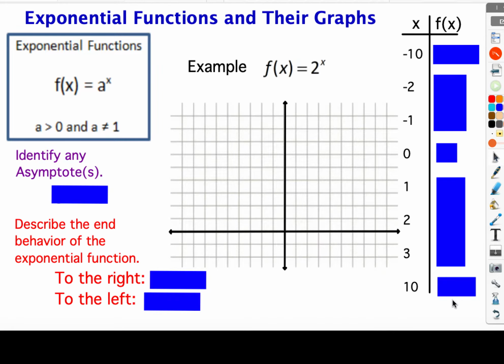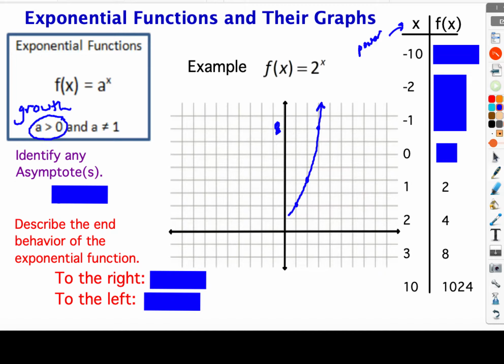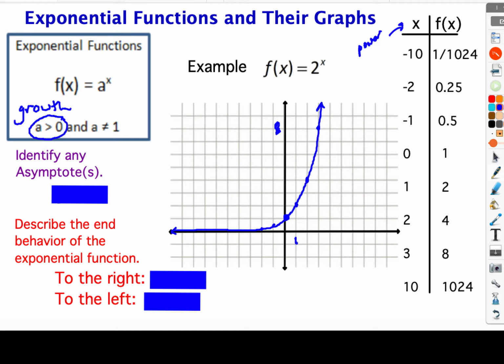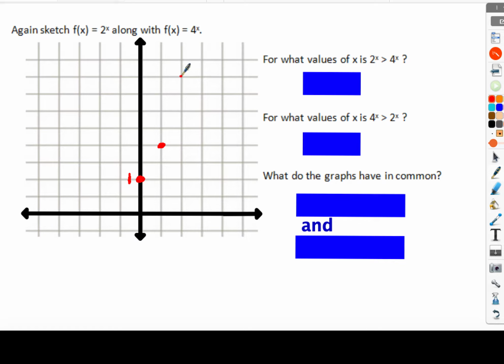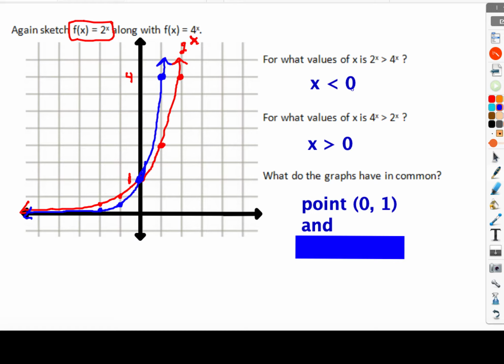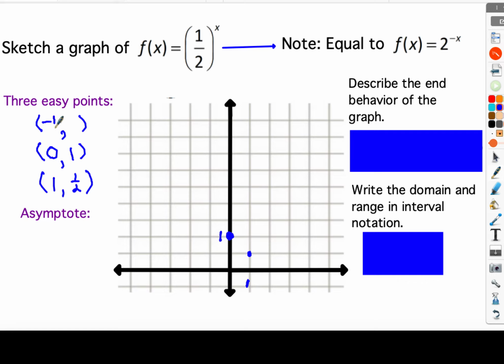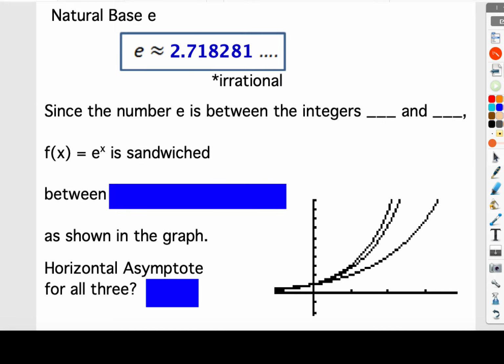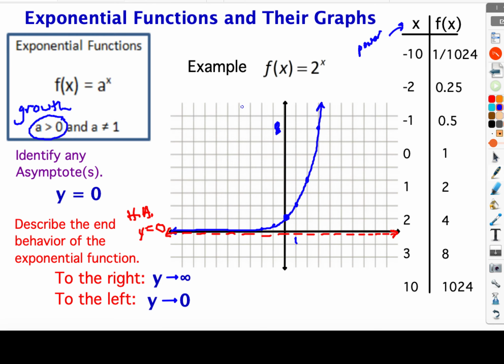Exponential Graphs - Basics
Detailed reminders for Precalc students.
Highlights the easy points and horizontal asymptote that shape the graph of an exponential function.